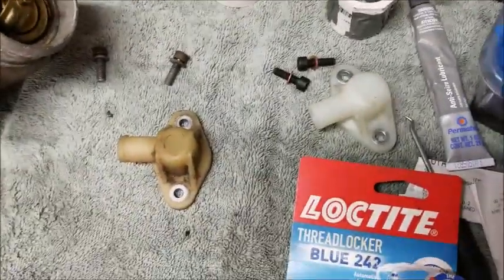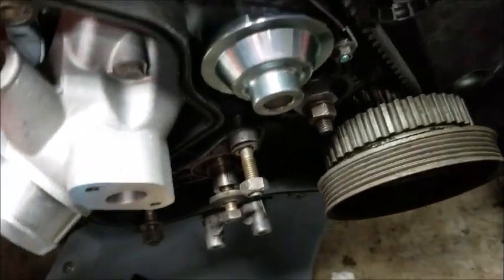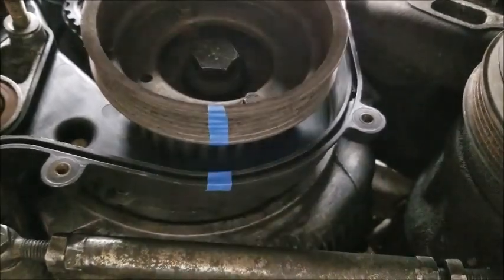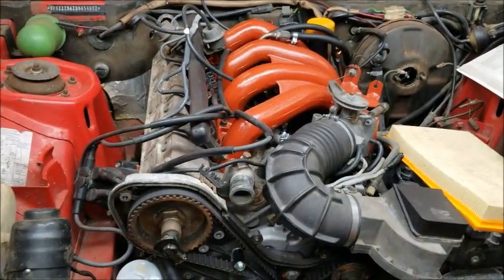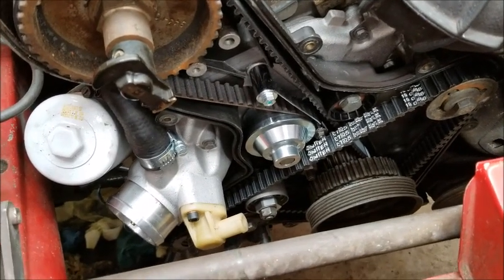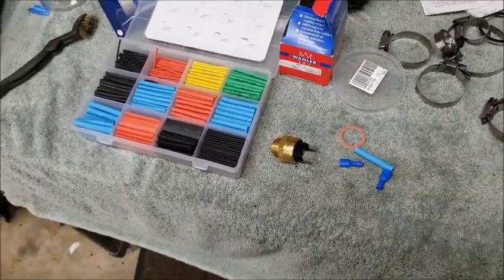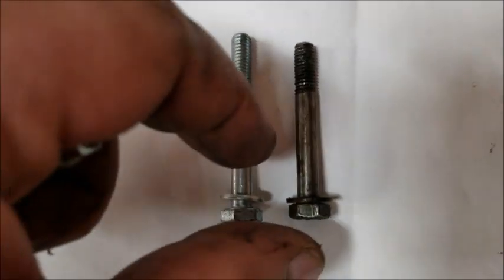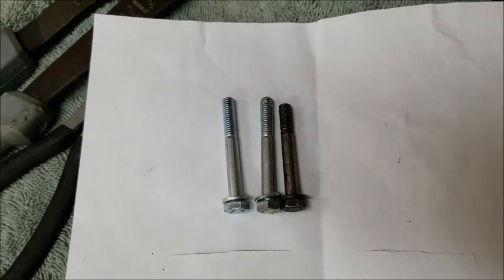1983 Porsche 944 1st Start After Belts